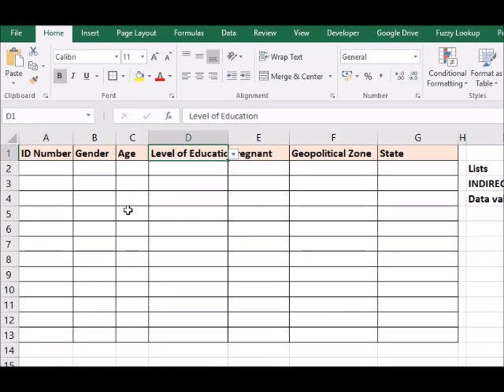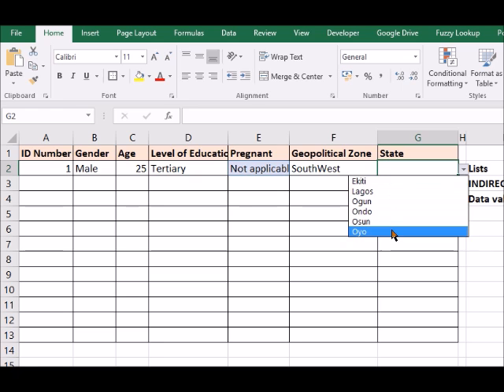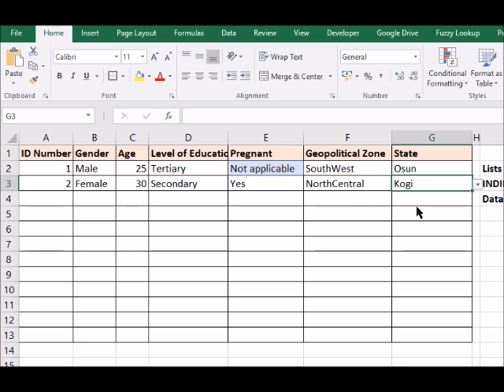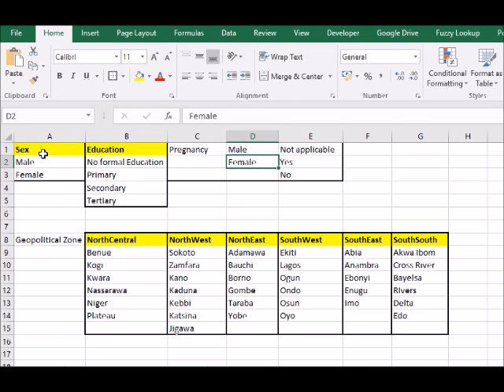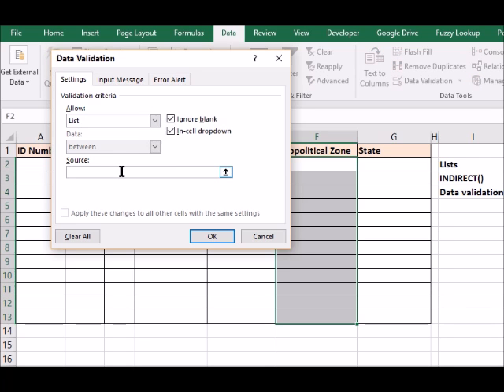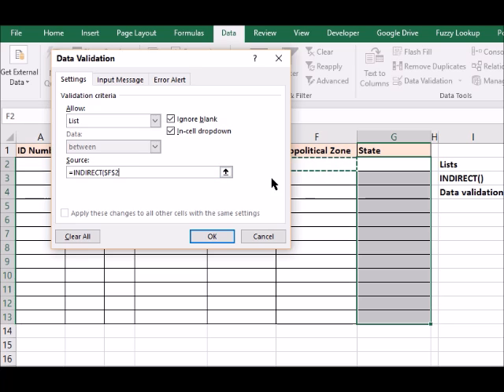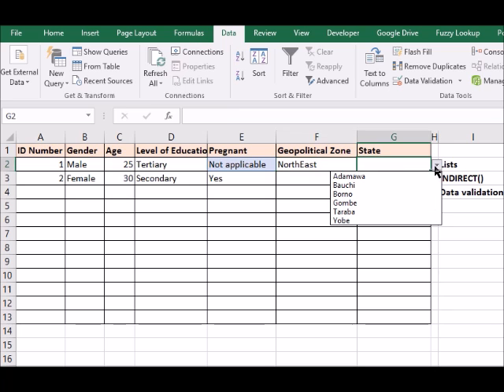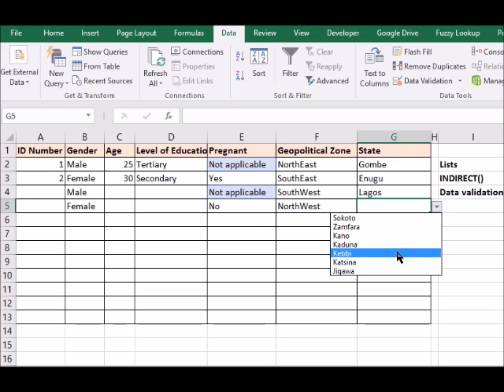Excel Videos - Cascading Lists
Create cascading lists to reduce data error during entry and increase data quality. Useful for academic research, non-complex surveys, hospital records management, customer relations management, inventory control, human resources.